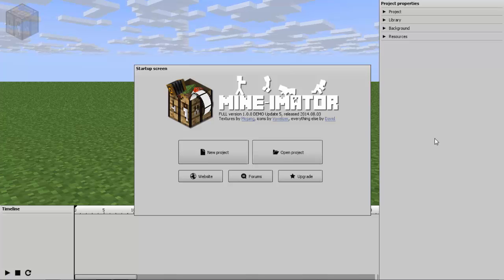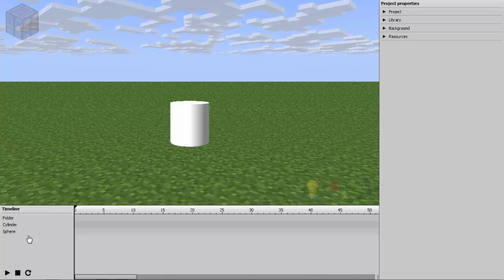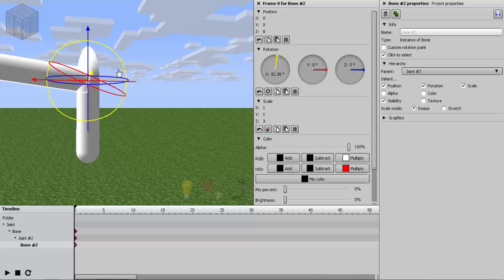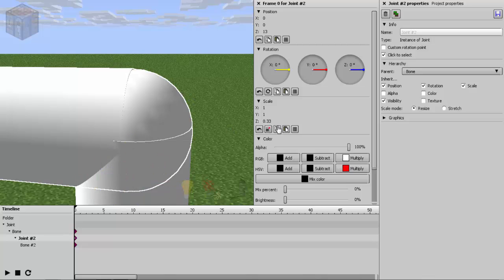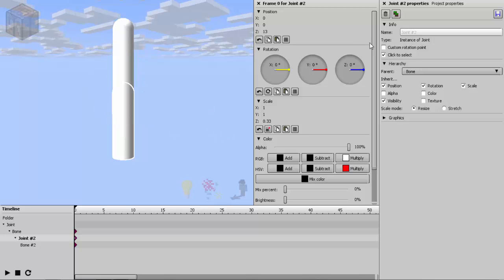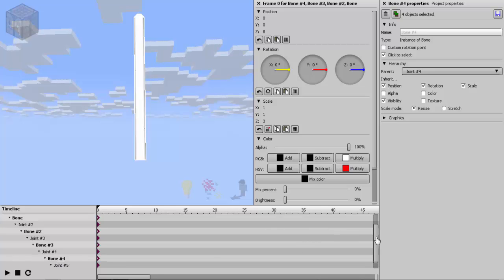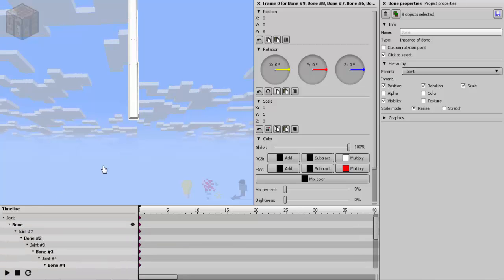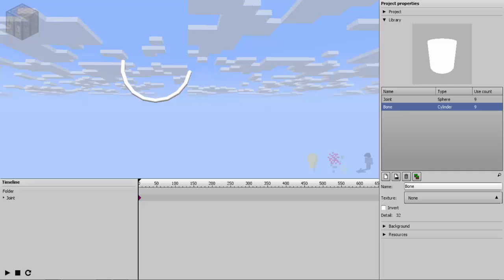Mine-Imator 1.0.0 3D Model Rig Tutorial - Joints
Hello class, This is our first lesson for today. Thank you for joining this class. This lesson is about joints and movements. I hope you learn so much from this.